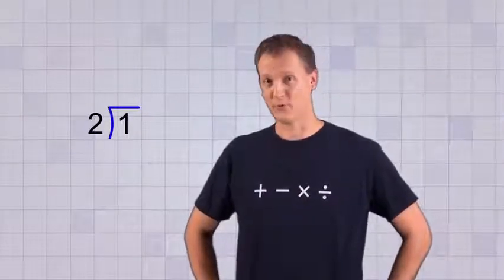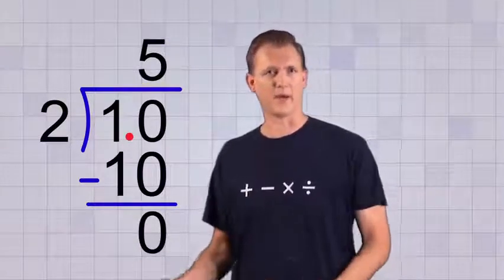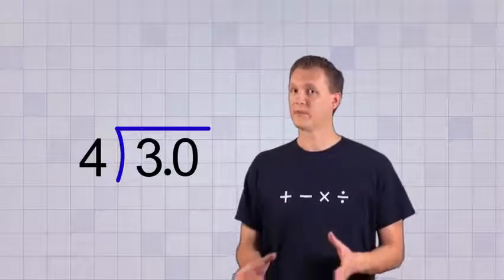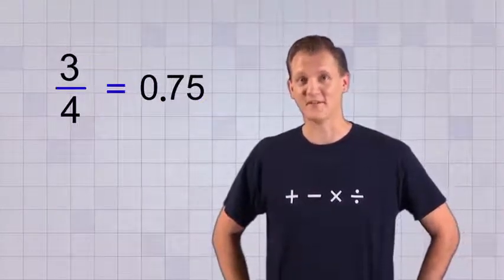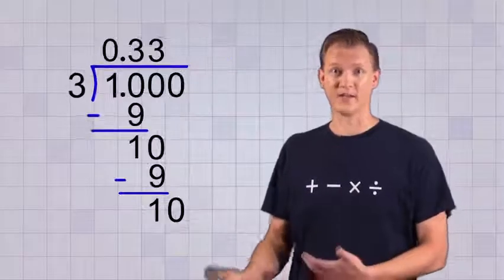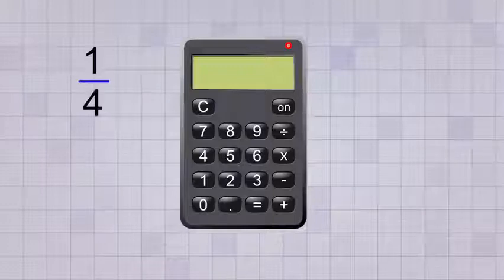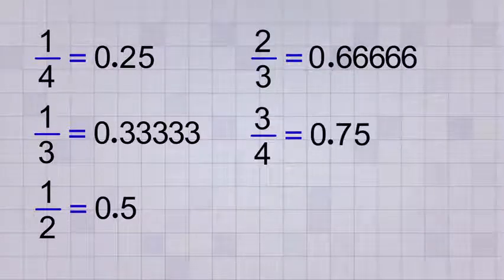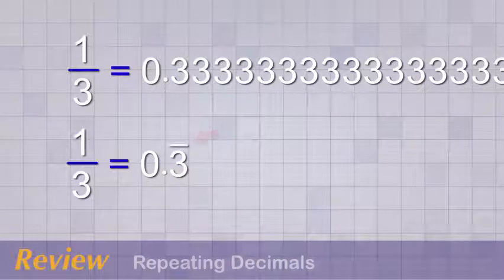Converting Any Fraction - Fractions in Mathematics